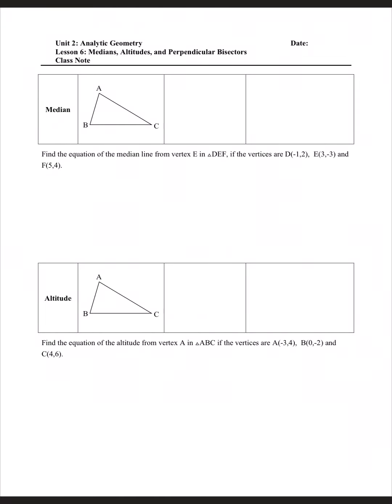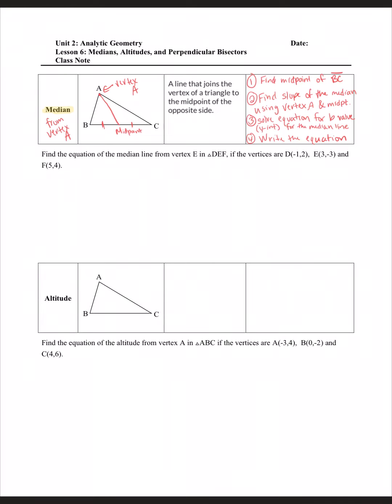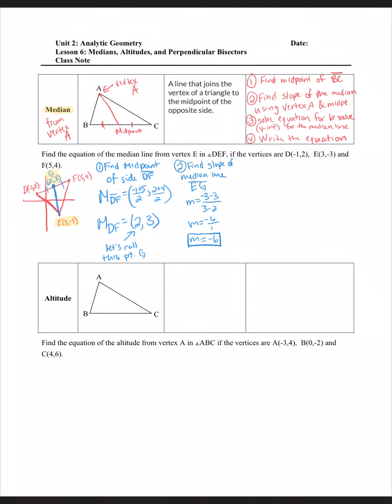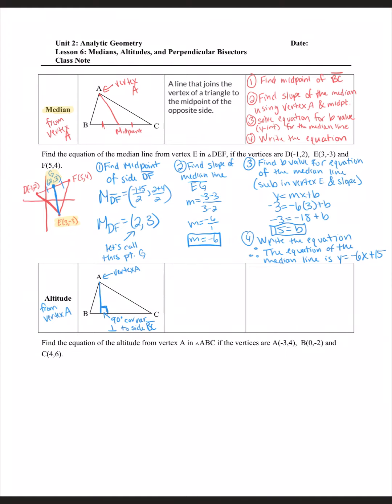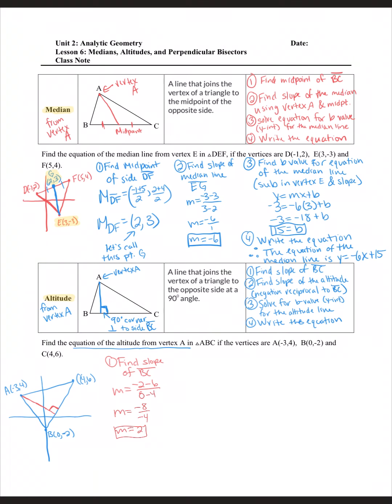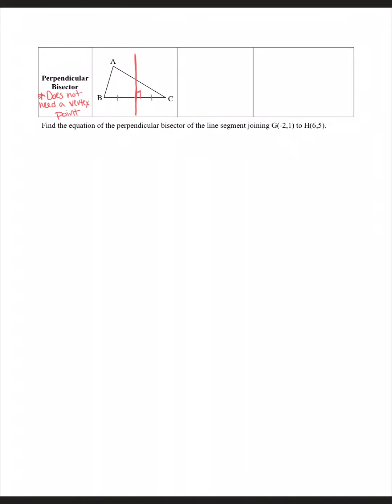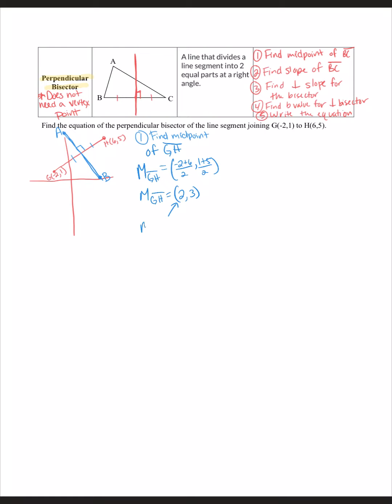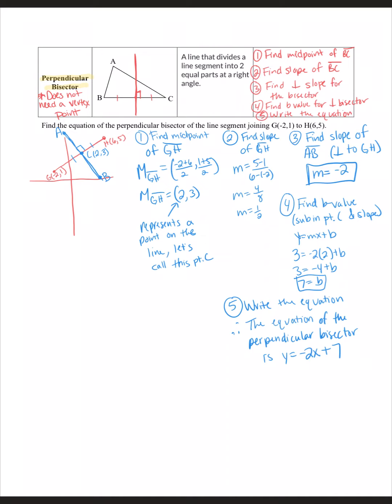U2 L6 - Medians, Altitudes, & Perpendicular Bisectors (Part 1)_BlankNote